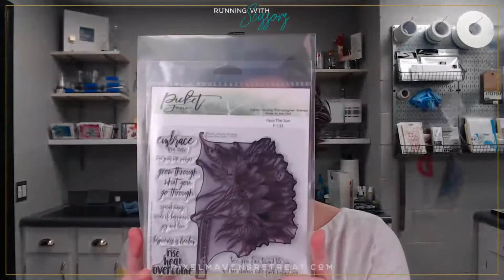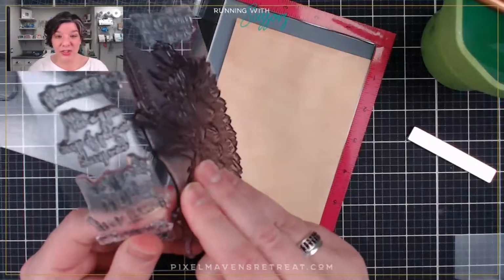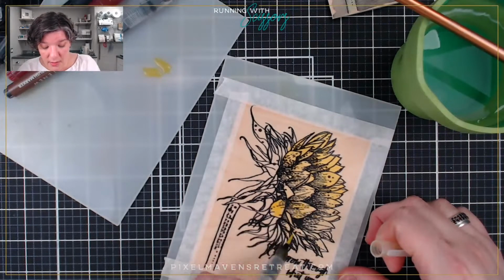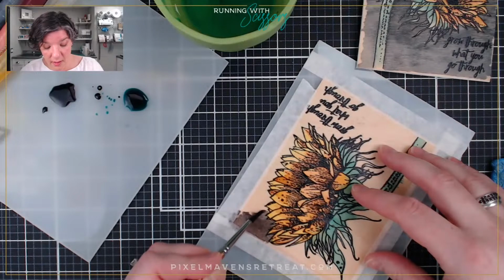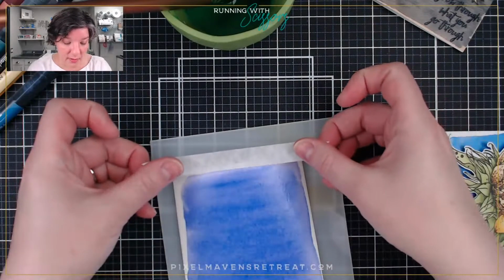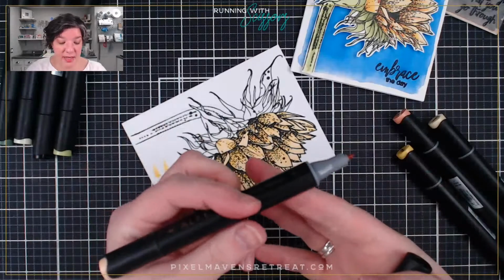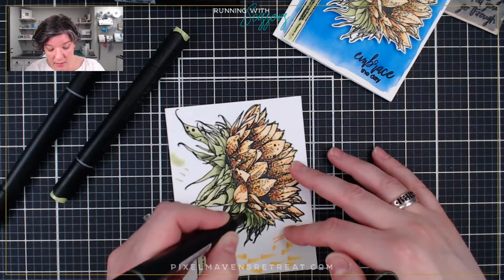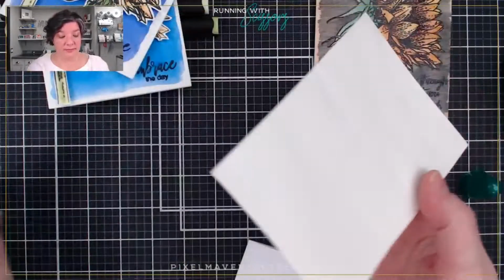🔴Running With Scissors | Live Craft Stream with Nicole | Ep. 20, August 6, 2020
stayhome craftwithme withme Join me with your craft supplies and let's have fun with paper and ink! This is Week 1 with the August Stamp Focus set - Picket Fence Studios' "Face the Sun" stamp set. This time we're using wood sheets, watercolors and artist markers!

Timestamps:
TBD

• Transon Round Watercolor Paint Brushes Goat Hair